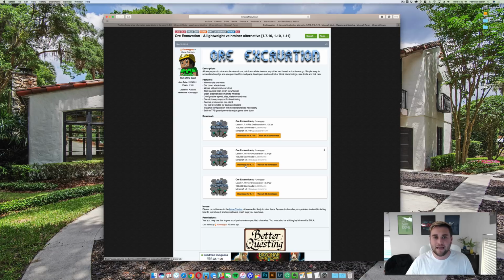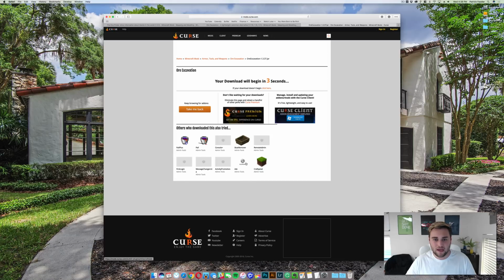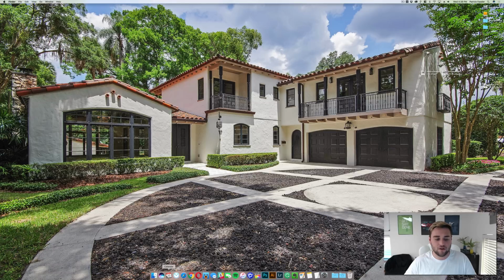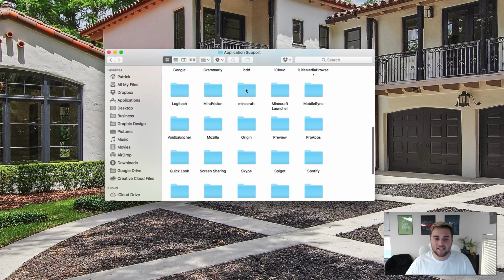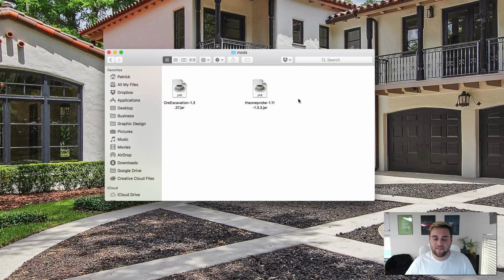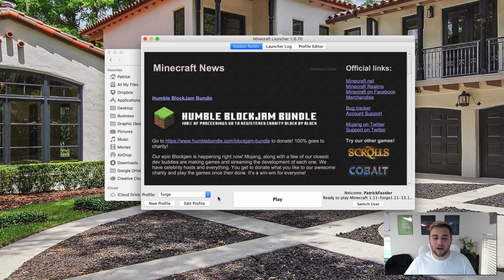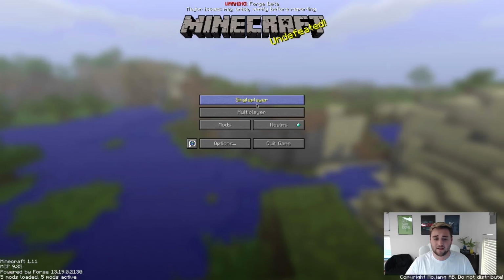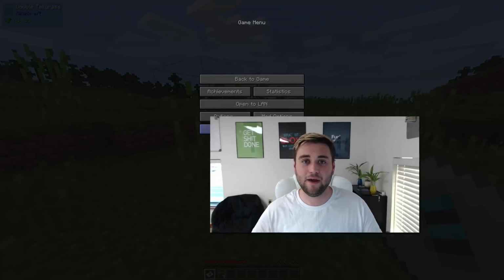How to Install Forge Mods in Minecraft 1.11 on a Mac (Install Minecraft 1.11 Mods for Mac)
Ready to install Multiple Forge mods in Minecraft 1.11 on a Mac? This is just the video you need! In this video, I will show you how to add multiple Minecraft 1.11 Mods into your Minecraft 1.11 game on a Mac using Forge! Hope you enjoy our Install Forge Mods for Minecraft 1.11 on a Mac tutorial!

About this video: In this video, I will walk you through all of the steps that you need to take in order to install multiple Minecraft mods in Minecraft 1.11 on a Mac using Forge. In the video, I will show you everything you need to know about installing Forge mods for Minecraft 1.11 on a Mac all the way to adding mods to your Minecraft mods folder on a Mac for Forge 1.11 Minecraft.

If you have any questions about setting up Forge Mods for Minecraft 1.11 on a Mac, please leave a question in the comments section below. One of our team members from The Breakdown would be more than happy to assist you with installing multiple Minecraft 1.11 mods on a Mac using Forge for Mac.

This tutorial for installing forge mods with Minecraft 1.11 on a Mac will work on your MacBook, MacBook Pro, iMac, Mac Pro, and any other Mac running the latest version of macOS Sierra and Minecraft 1.11.

If you had any trouble with setting up Forge Mods on your Mac for Minecraft 1.11, please let us know. Likewise, if you were successful with setting up multiple Forge Mods on your Minecraft 1.11 game on your Mac, please leave a comment below saying "I was able to setup Forge mods for Minecraft 1.11 on my Mac."

This will help other viewers know that this tutorial works for setting up multiple Mods for Forge on a Mac for Minecraft 1.11.

We hope you liked this video on Installing Minecraft Mods using Forge for Minecraft 1.11 on a Mac!